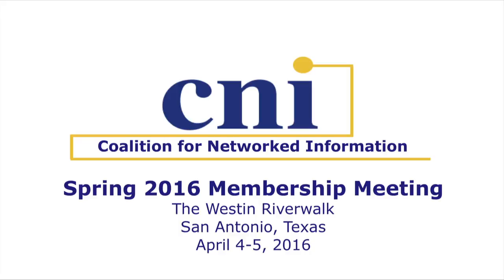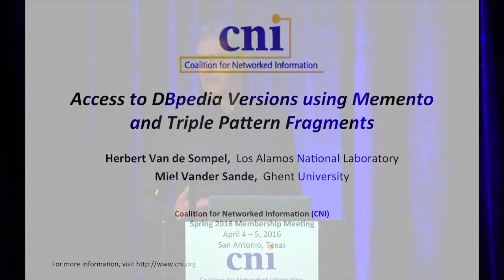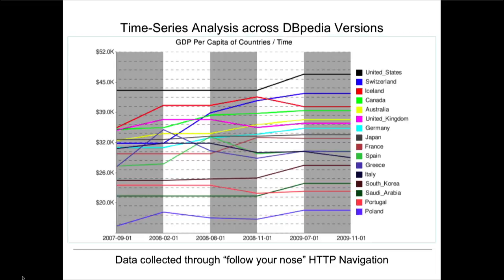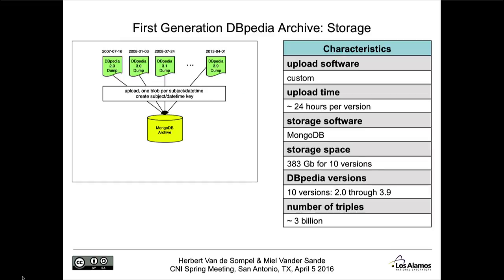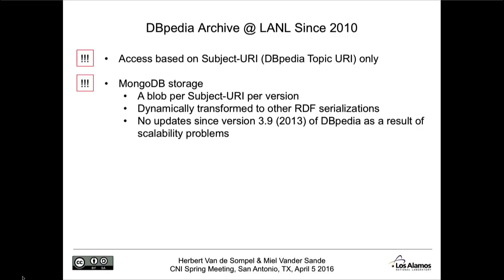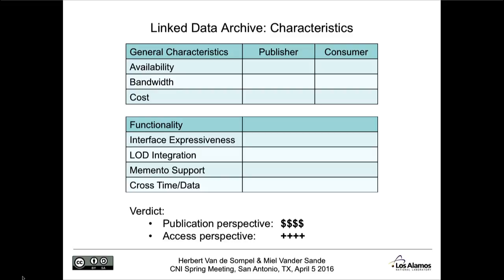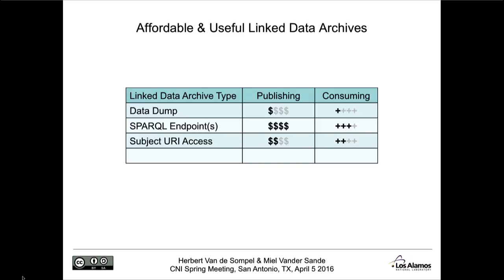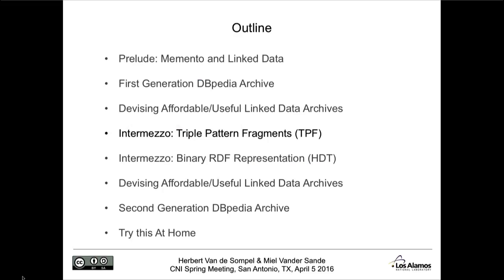Access to DBpedia Versions using Memento and Triple Pattern Fragments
Herbert Van de Sompel
Scientist

Miel Vander Sande
Researcher
Ghent University

CNI Spring 2016 Membership Meeting